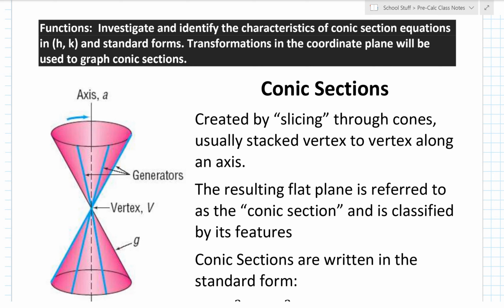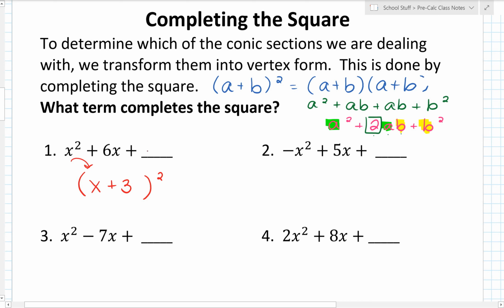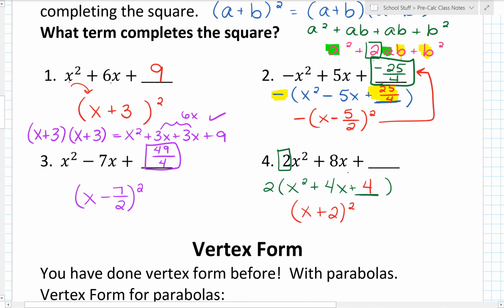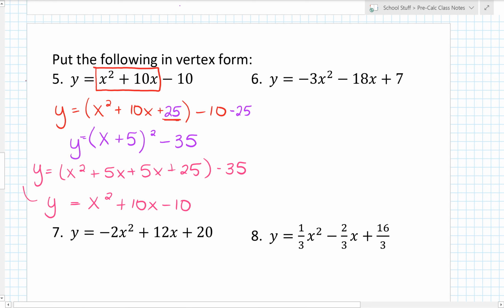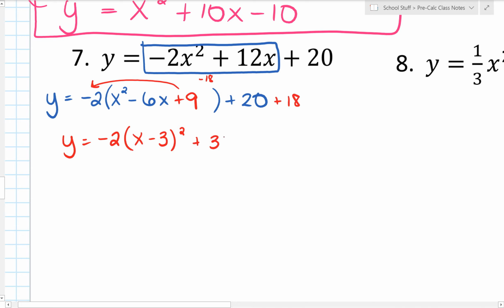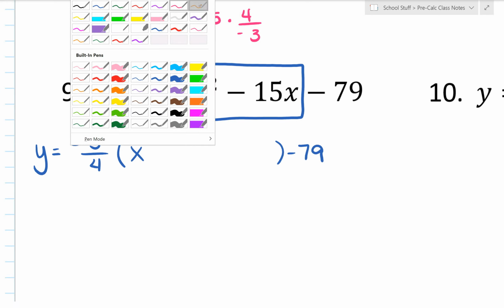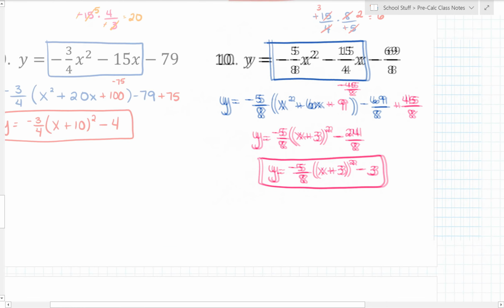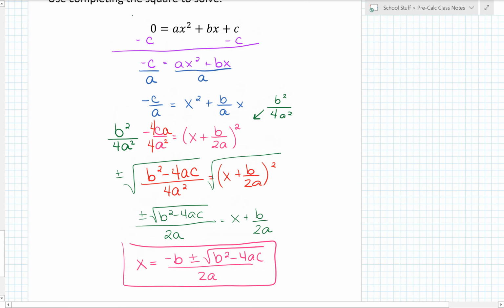Intro to Conic Sections: Completing the Square